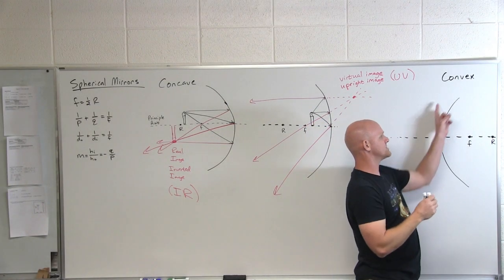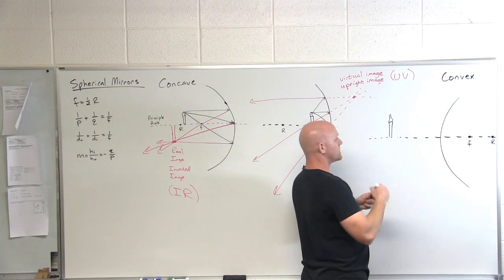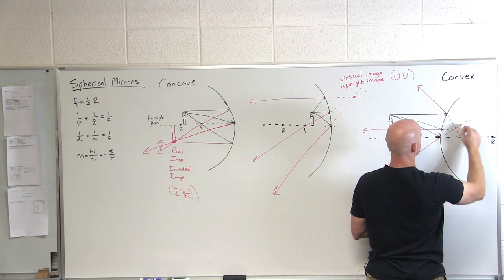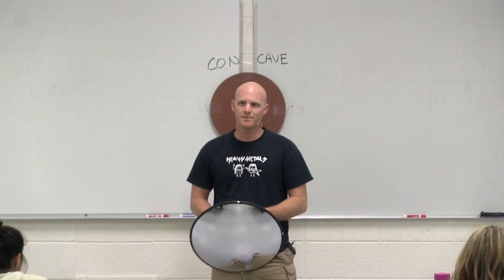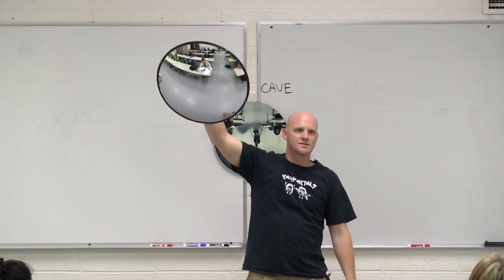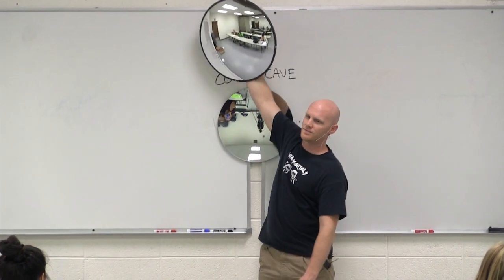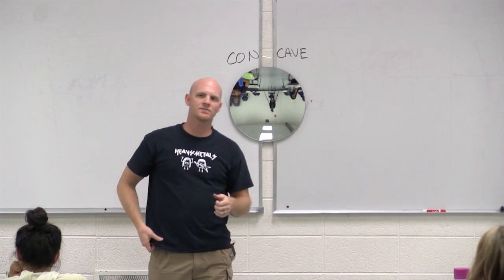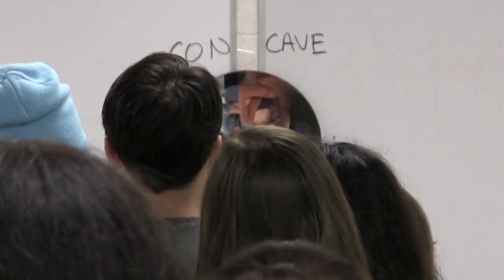23.3 Convex Diverging Mirrors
Chad breaks down convex (diverging) mirrors including how to draw a proper ray diagram and explains why they always result in a virtual and upright image.

Happy Studying!